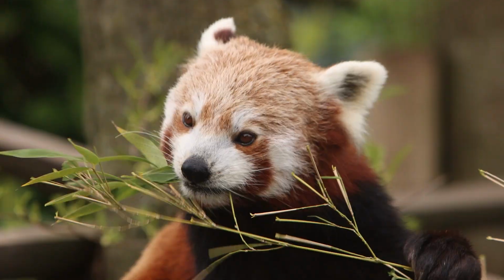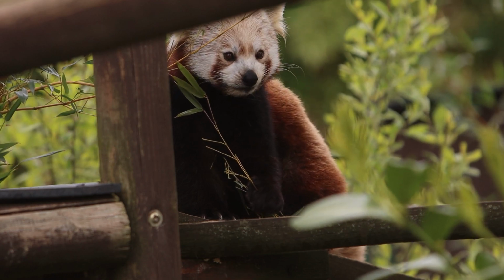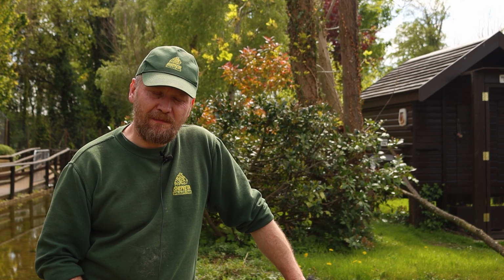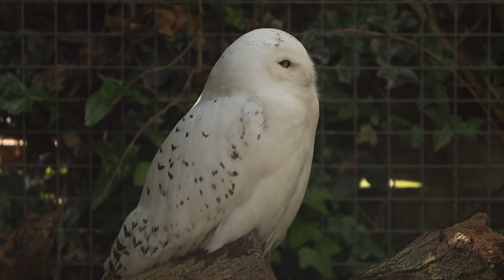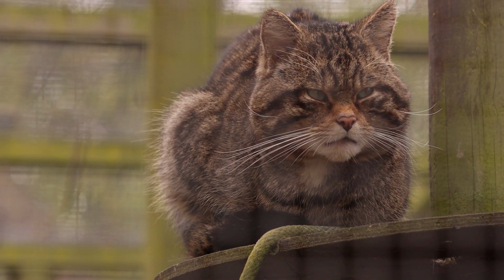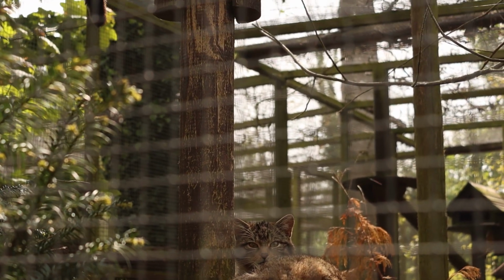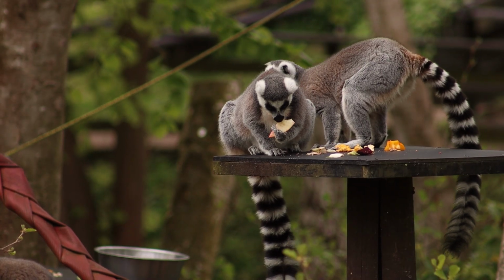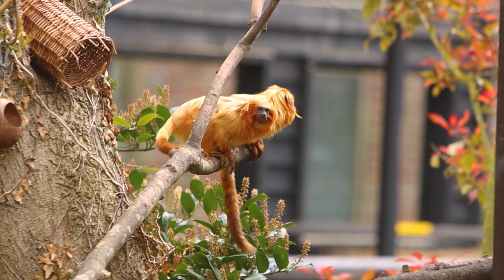Shepreth Wildlife Park